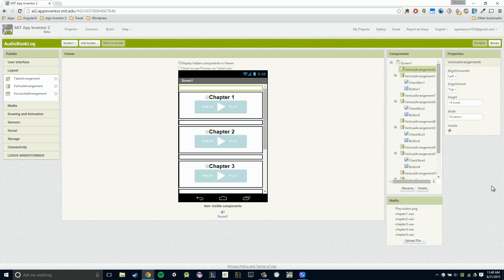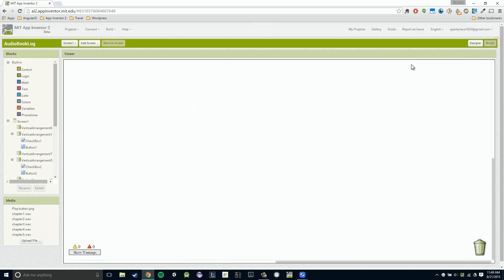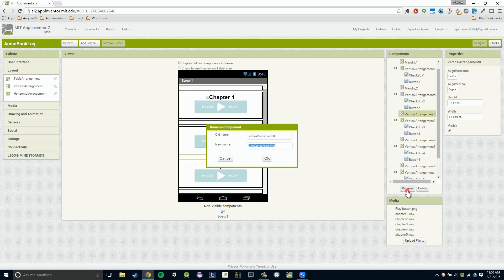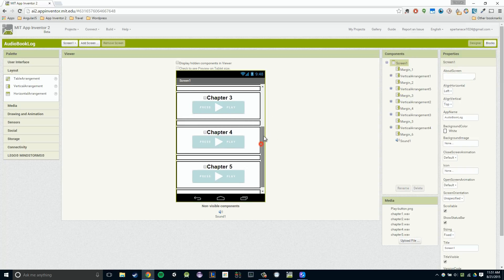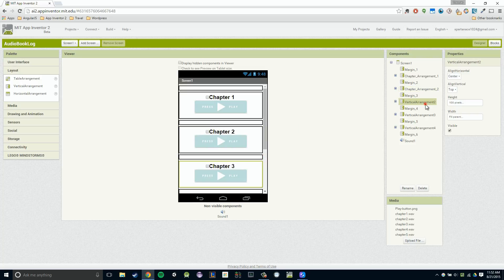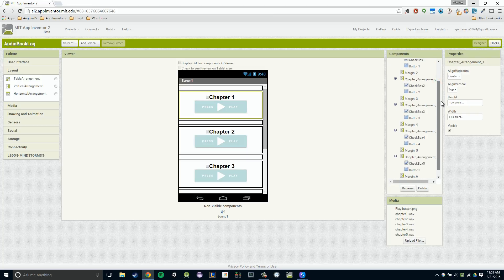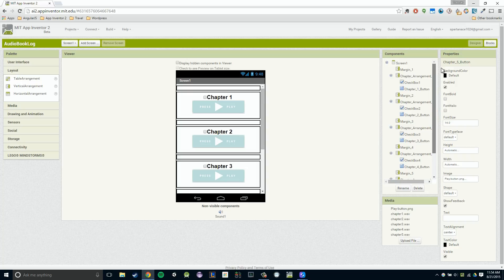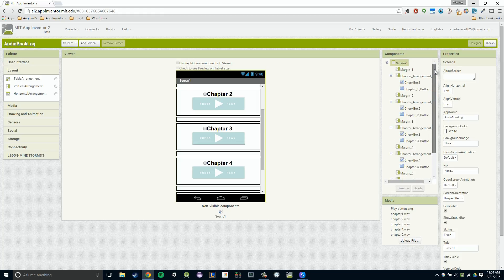Build Android Apps with App Inventor 2 - Updating Our Component Names